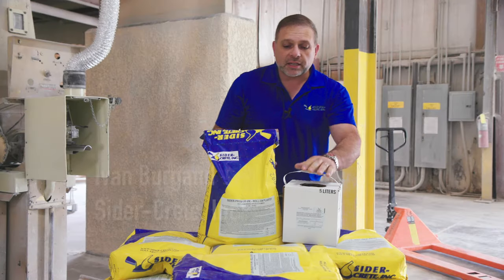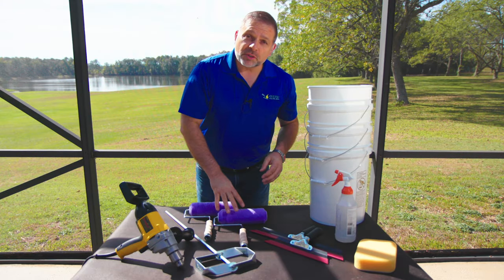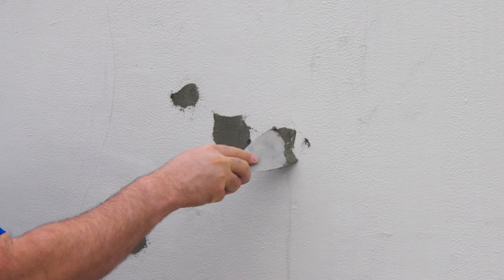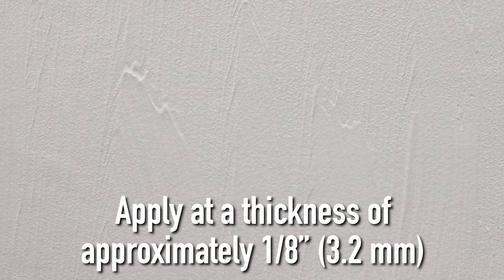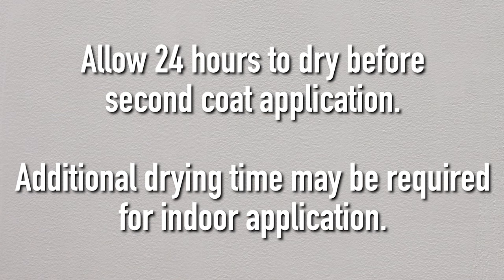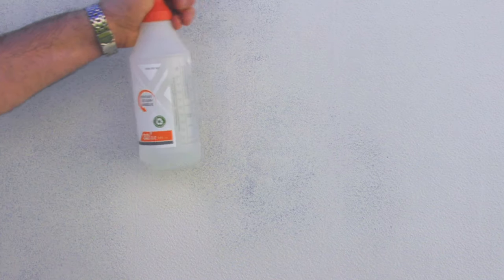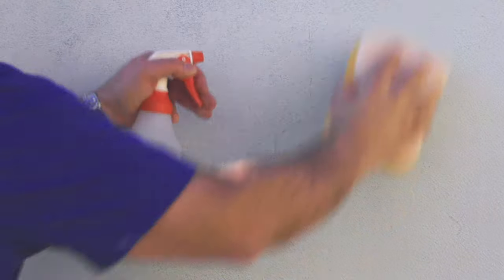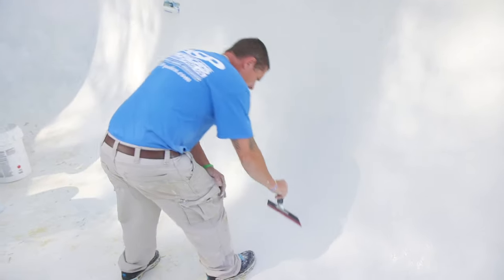Roll-On Cement Pool Plaster by Sider-Crete, Inc.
Roll-On Cement Waterproof Swimming Pool Plaster by Sider-Crete, Inc. - Just Roll-It On and Blade-It Smooth!

Sider-Proof FF-PR - Roll-On Cement Pool Plaster!  An advanced technology in cement-based swimming pool plaster and resurfacing coating for concrete and plaster swimming pools.  It is packaged as a kit and easy-to-apply.  This coating is also designed to coat and waterproof water-falls, fountains & concrete ponds.  It is suitable for residential, commercial, hot-tubs, chlorine and salt water system application. This product is NOT a paint but a true cement-based plaster!

Sider-Proof FF-PR has been on the market for 20+ years and is the recipient of many recognitions such Pool & Spa News Top 50 Products (for several years) & Aquatics International Most Valuable Product.